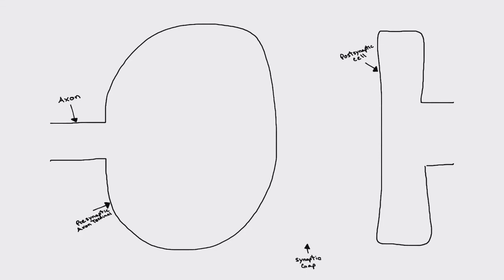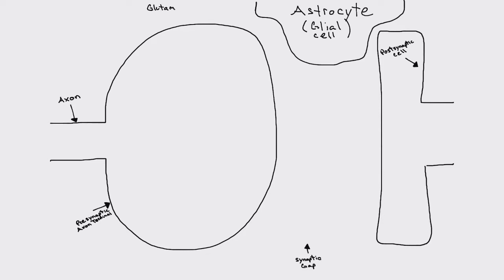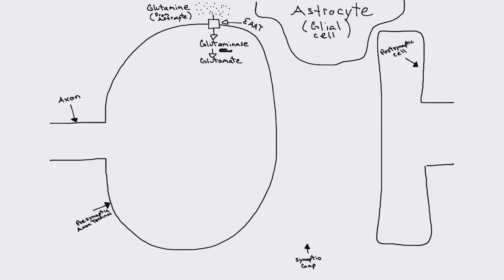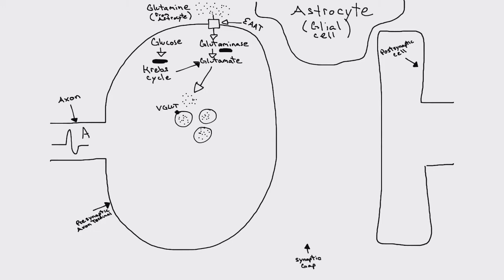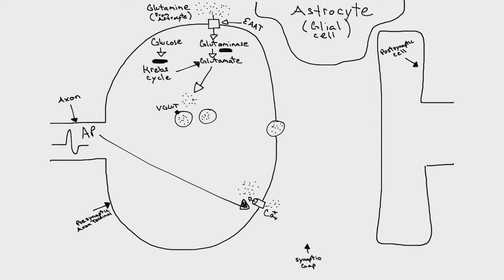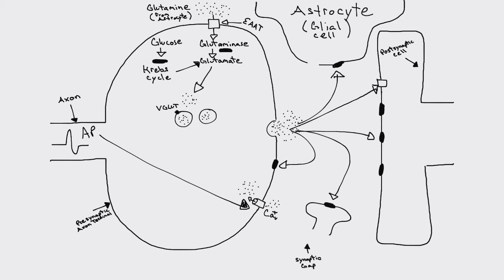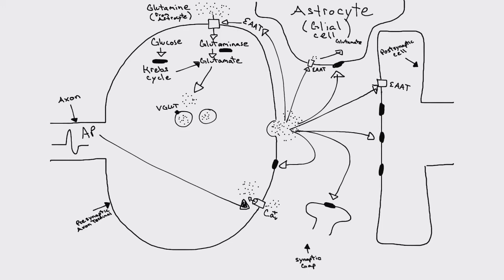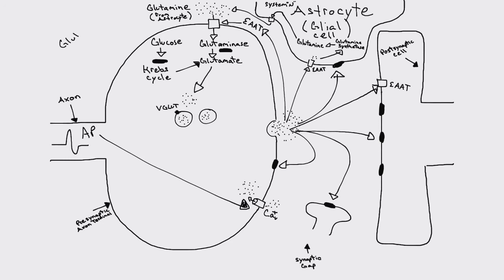Glutamatergic Synapse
A "BASIC" explanation of how a Glutamatergic synapse works. This is a starter video mean to build a foundation for Glutamatergic receptor theory, Glutamatergic pharmacology and how specific Glutamatergic medications works within the body.